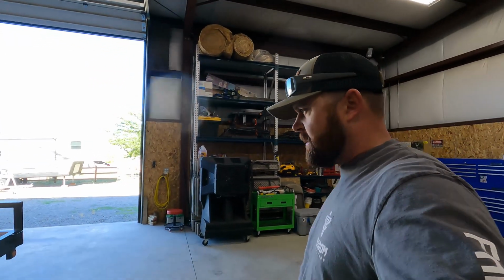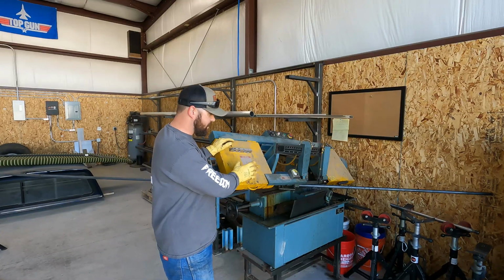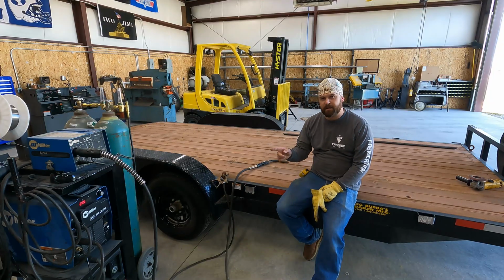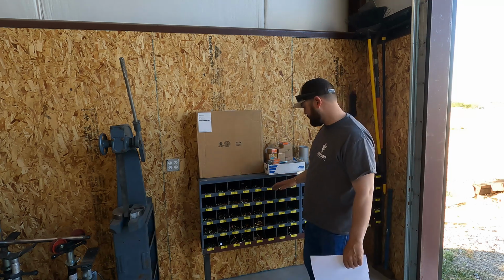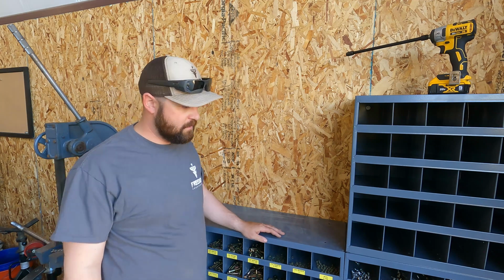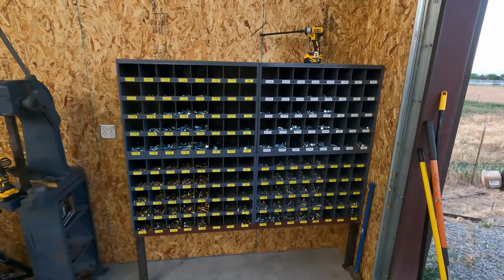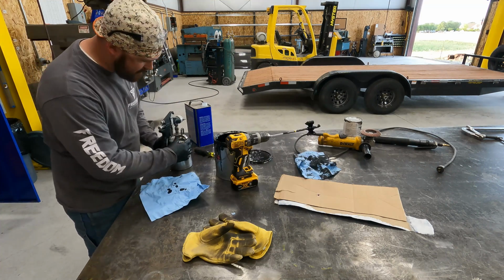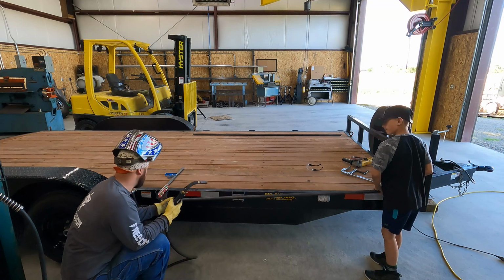ATV Trailer Ramp welding mod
In this video, we take a car hauler/ATV trailer and modify the sides with 1" hot rolled round bar to be able to load an ATV from the side. We crank up the Dual shield MIG to get this one done, and then we touch it up with some black oil based paint. we also show an addition we made to the shop. Enjoy!